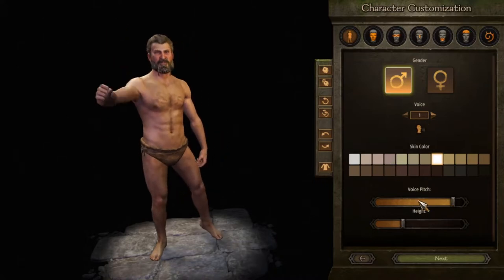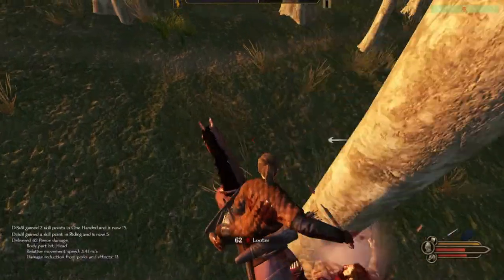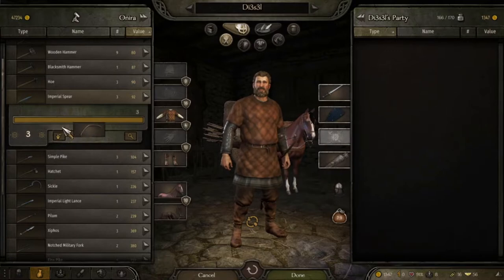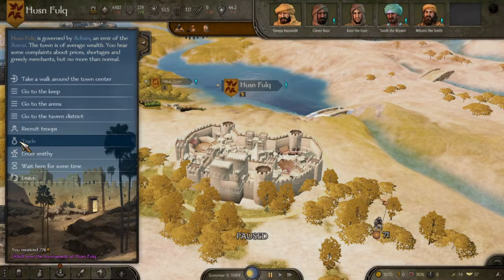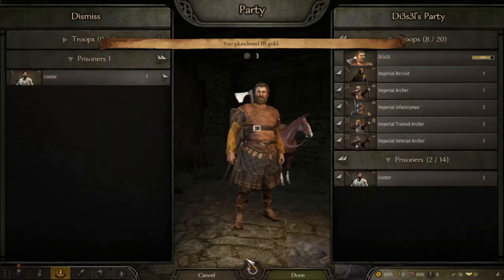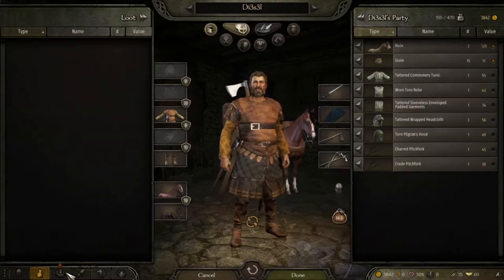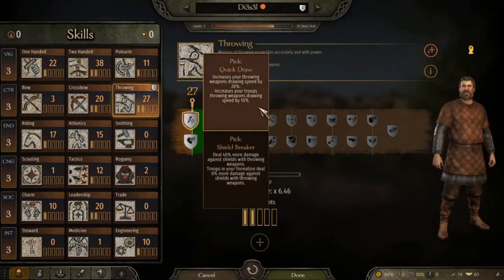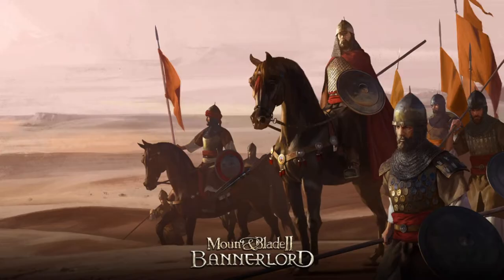Diesel's Journey Begins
My first video for my first series on the channel. We are playing Mount & Blade II Bannerlord, leading our hero Di3s3l to glory and honor. This quest will see minor skirmishes with looters and winning glory and honor in tournaments